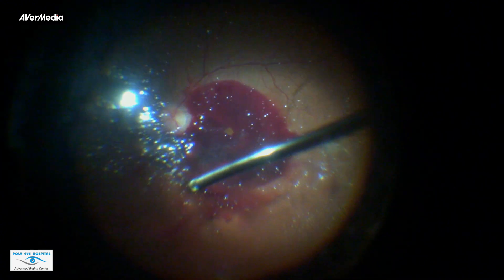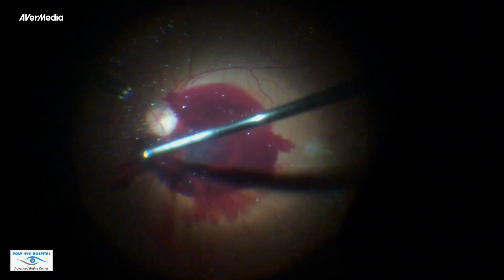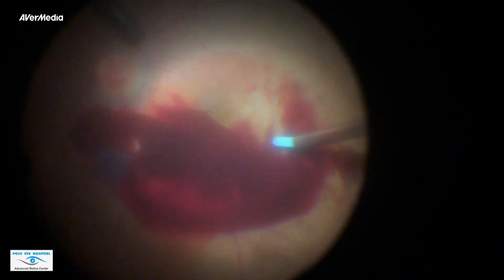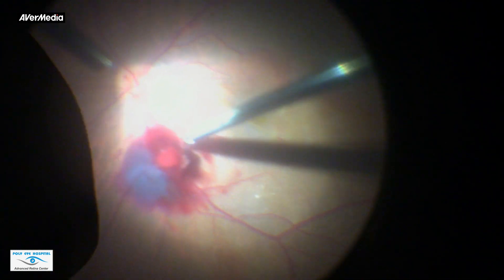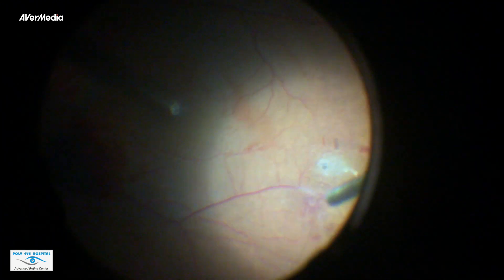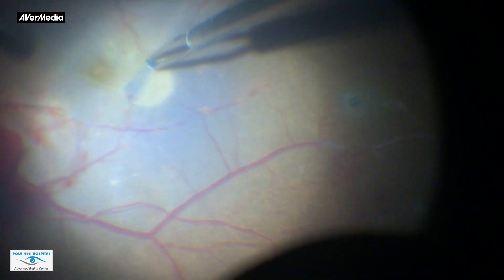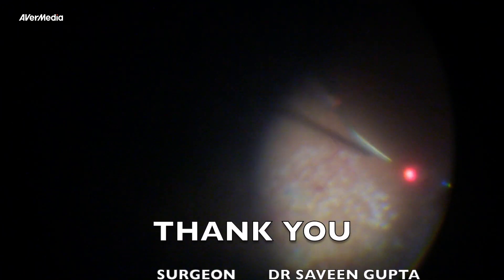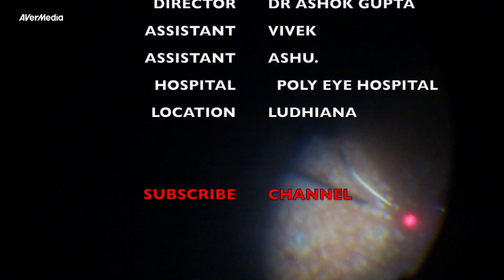RAM: RETINAL ARTERY MACROANEURYSM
RAM CAN CAUSE MASSIVE BLEEDING UNDER THE RETINA, WITHIN LAYERS OR PRE RETINAL SPACE, CAUSING SUDDEN DROP IN VISION. THIS VIDEO I AM POSTING TO DEMONSTRATE THE TECHNIQUE OF HANDLING SUCH CASES SURGICALLY IN MOST EFFECTIVE WAY.